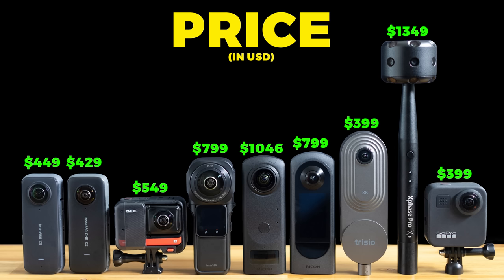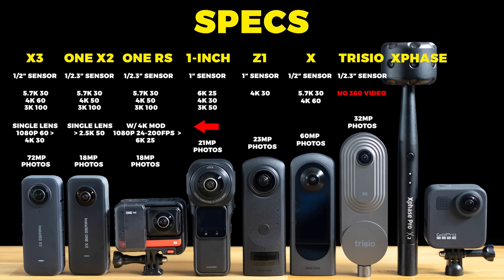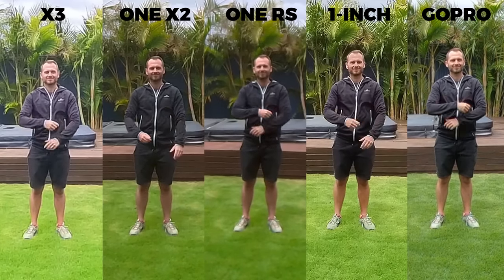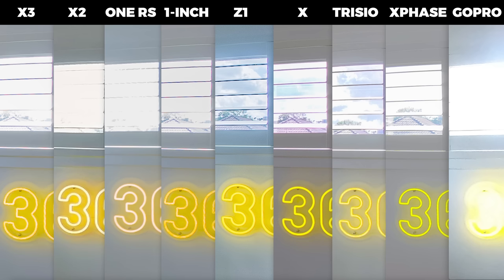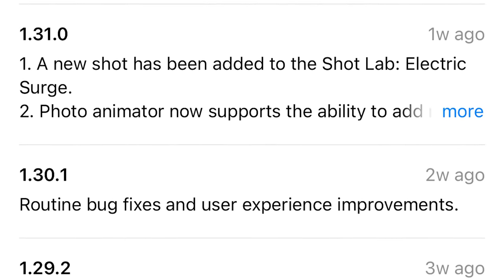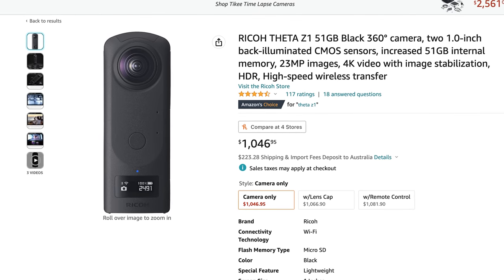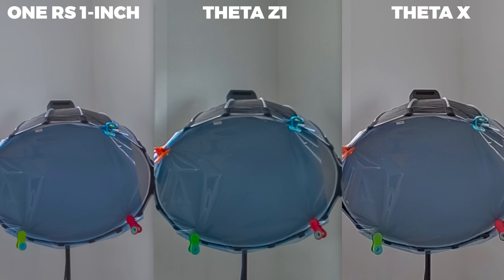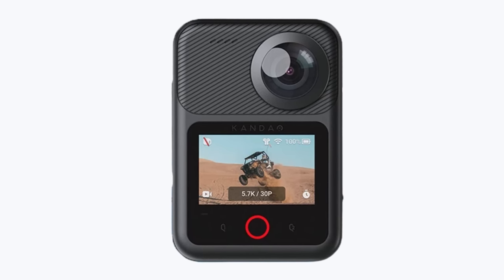Which 360 Camera Should You Buy In 2023?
🎬 Master 360 Video with my step-by-step course.
🚀 Get all of my courses & UNLOCK the SECRETS to 360 content creation

Which 360 camera should you buy in 2023? In this video I’ll compare the most popular consumer 360 cameras right now, to help you decide which one to buy for 360 video, 360 photography & virtual tours, as well as which is the best all-around 360 camera.

*MY COURSES* 🎓
🎬 360 Video 101: Go From Complete Beginner to 360 Video Wizard
📸 Virtual Tour Pro: Learn How To Shoot, Edit, Get Clients & Get Paid For Your Virtual Tours
🤩 The Ultimate 360 Creator Bundle: Get ALL of my Courses & Master 360 Content Creation!

Best 360 video camera under $500
Best 360 camera for photo & video (under $1000)
Best SD card for 360 cameras
with THIS lens
Microphone i use

🕑 TIMESTAMPS:
0:00 INTRO
1:38 Price comparison
2:08 Value for money
2:23 Design comparison
4:04 Spec comparison
7:47 360 Video comparison
8:29 Sharpness comparison
9:02 Dynamic range for 360 video
9:27 360 video INSIDE
10:21 Best camera for 360 video?
11:10 360 Photo comparison: No editing
11:10 Dynamic range for 360 photos
12:23 Image sharpness & noise
13:25 Best camera for 360 photography?
13:55 Thoughts on XPhase Pro X2
15:06 Workflows
17:03 DON'T BUY these cameras
17:41 CONSIDER these cameras
19:50 BUY these cameras
21:47 Best camera for BOTH 360 photos & videos?
23:13 Thoughts on Insta360's releases
23:52 Upcoming 360 cameras (announced)
25:26 My predictions for upcoming 360 cameras